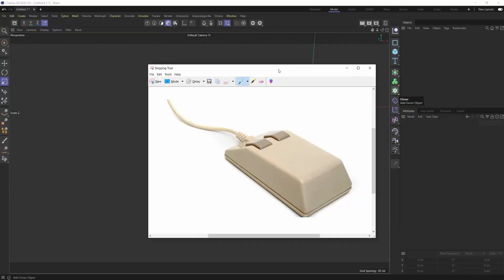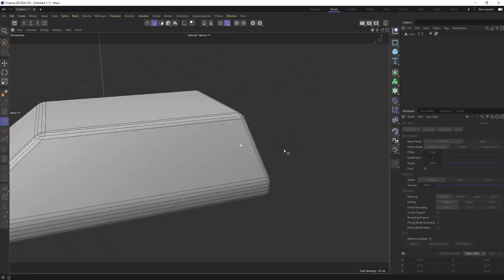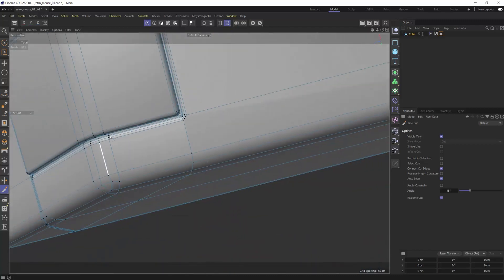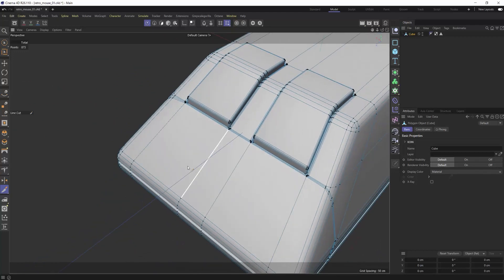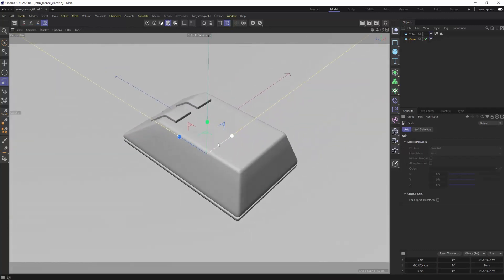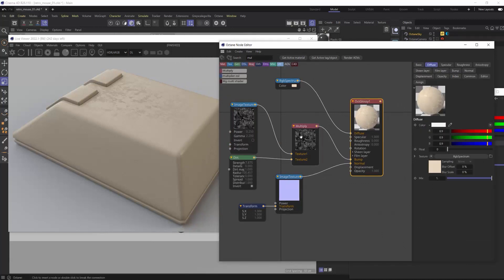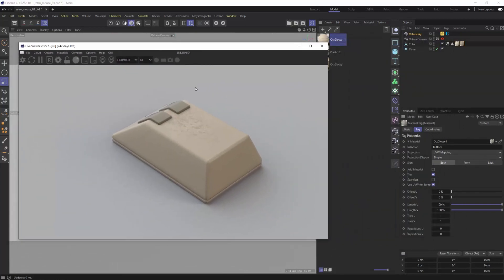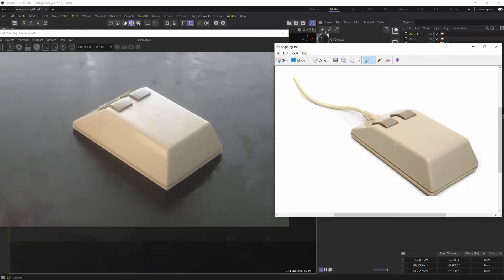TUTORIAL | Model - Texture - Light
Begin to model like a pro and put all of your final touches on it with texturing and lighting in Octane Render. From beginning to end you will learn to model this retro PC mouse, light, texture, and add final in camera enhancements to your final model.

In this tutorial, David Brodeur AKA Brilly shows you the techniques of Hard Surface Modeling with specific tricks to fix your geometry correctly. Once you create your perfected model, he will then show you how to create custom materials and lighting through Otoy Octane Render.

Brilly breaks down the principles of modeling and creating proper topology with various uses of modeling tools and techniques. Brilly then will bring you through the texturing process with some more advanced techniques on creating materials that have more realistic qualities.  Learn how to improve your models, texturing, and lighting in minutes. The techniques learned here can apply to any 3D model you want to create.

Chapters
0:00 Intro
0:35 What We Are Making
1:12 Begin Model
3:35 Begin Bevels
5:55 Proper Topology
8:30 Model Details
13:50 Fixing Topology
26:00 Texturing
30:30 Add Texture Realism
39:35 Lighting
43:08 In Camera Enhancements